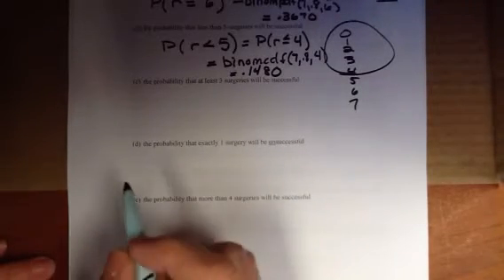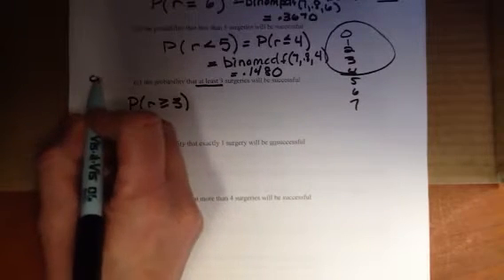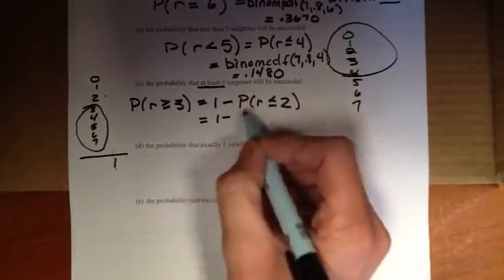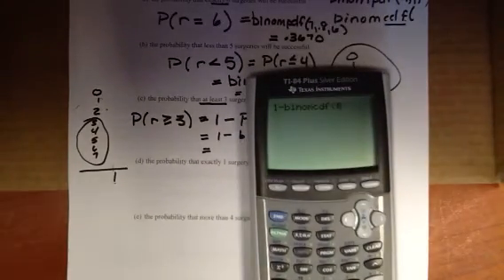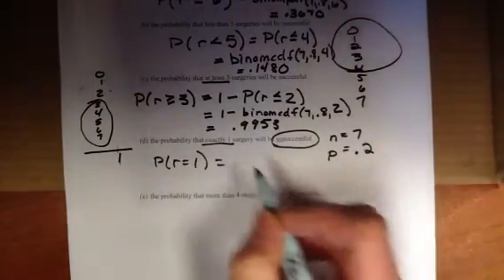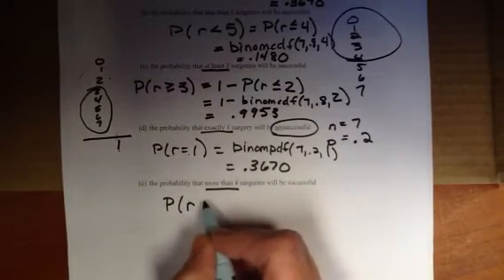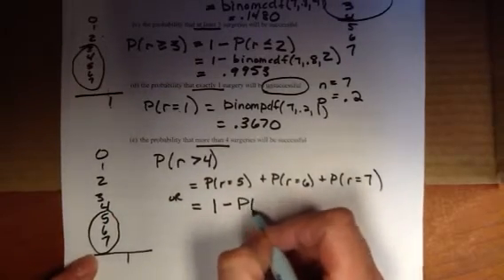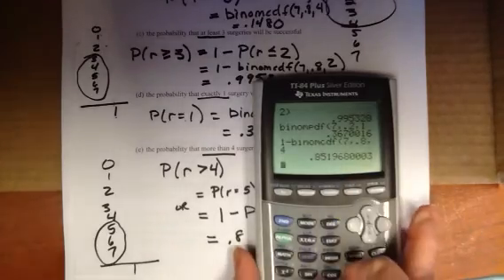5.2 Example cont